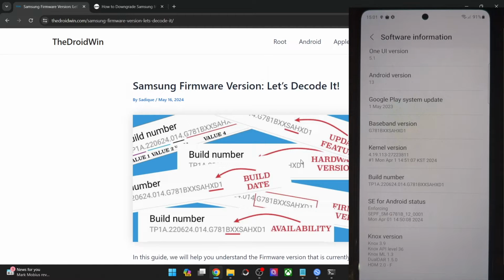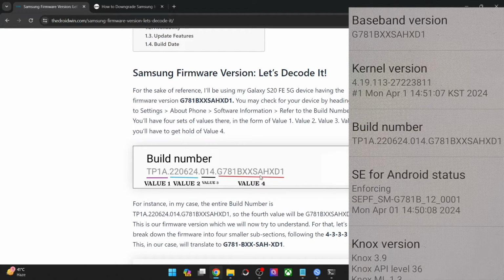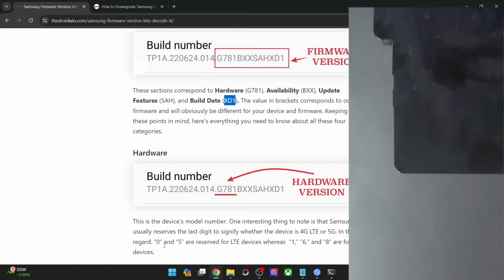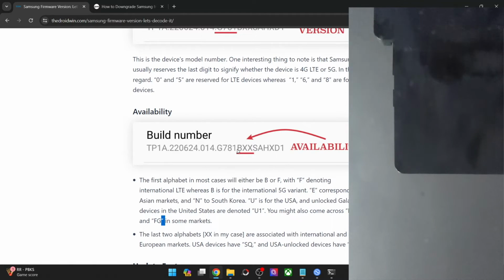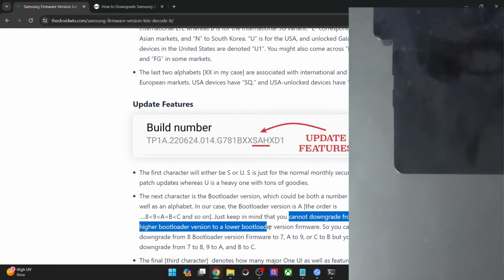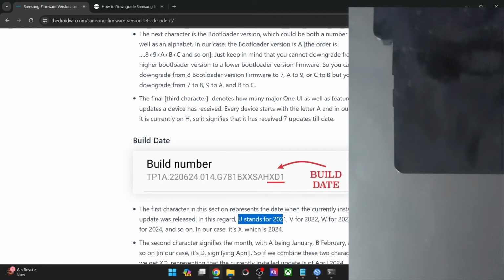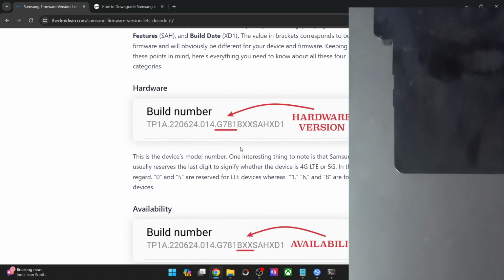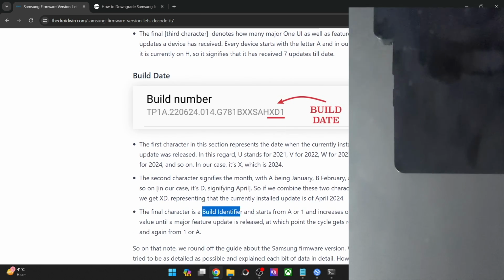Let's Understand Samsung Firmware Version in Depth!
In this video, we will be doing an in-depth analysis of the Samsung firmware version.

First off, we will extract the Firmware Version from the Build Number, then that Firmware Version will be broken down into four smaller sub-sections [following the 4-3-3-3 rule].

Then we will have a look at each of these four sub-sections and explain you what each of the alphabets and numbers in these sections signify.

It's going to be qutie a long yet interesting journey, so fasten up your seatbelts and let's get started!